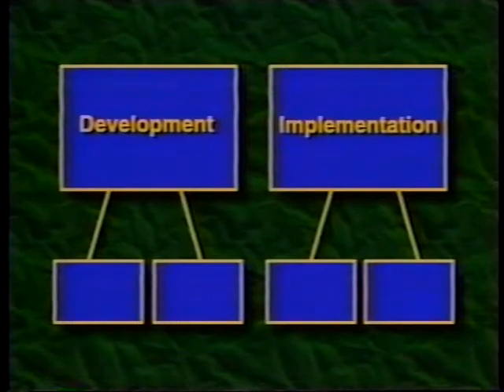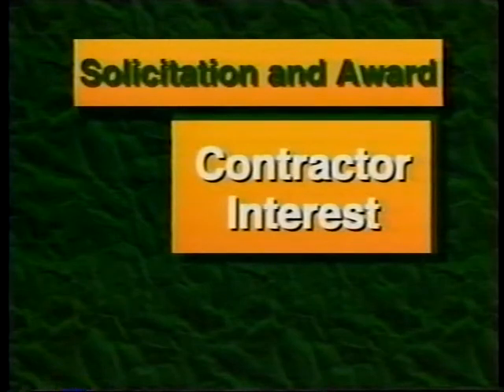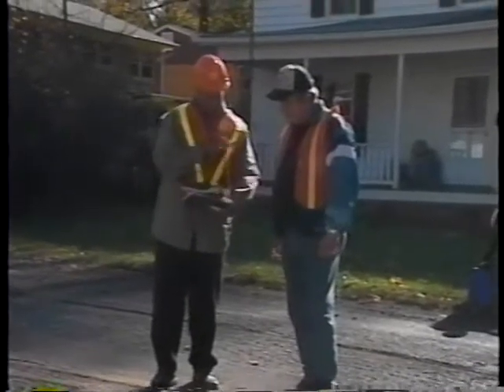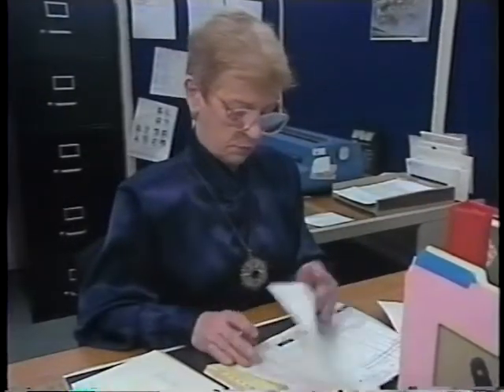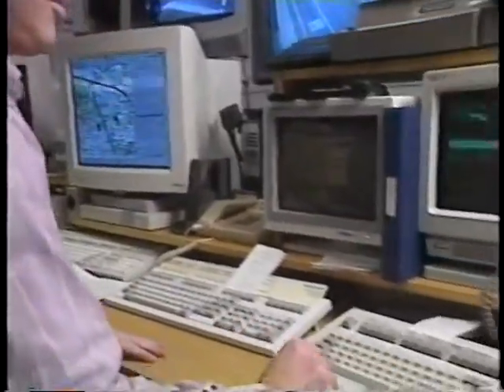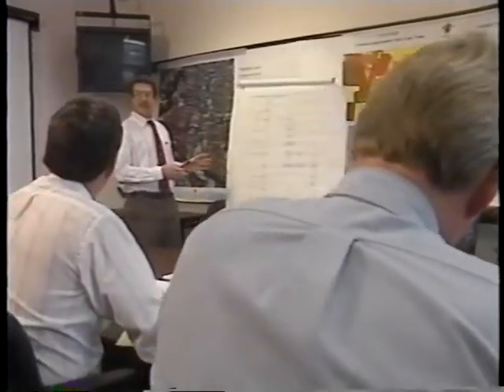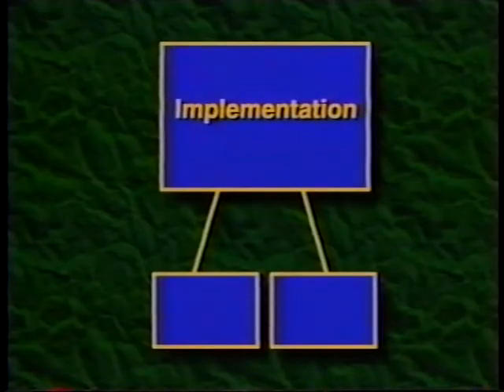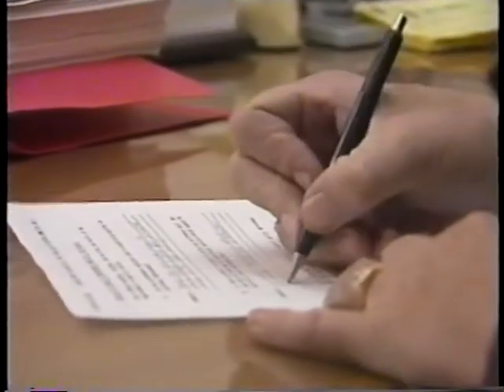Contract Maintenance Series: Supervision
Contract Maintenance Series: Supervision - International Road Federation 1995 - Video VH-383C - Visit the International Road Federation - Noncommercial Use Only - Published with Permission - This introduction to implementation of a contract maintenance program includes solicitation and award of contracts and supervision of contracts. Guidelines are given for determining contractor interest, contractor prequalification, pre-bid conferences, bid analysis and contract award. Contract supervision procedures cover administration, quality control, payment procedures, contract modification, and training of in-house and contractor staff.